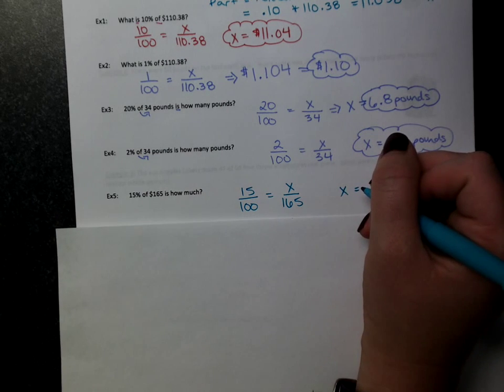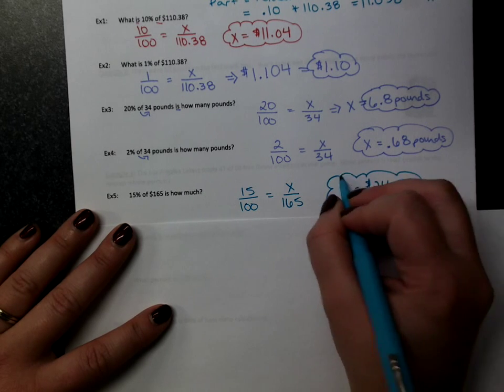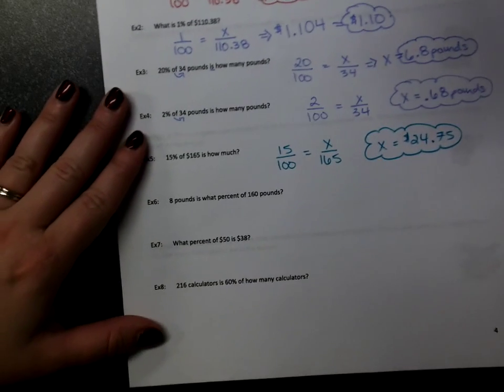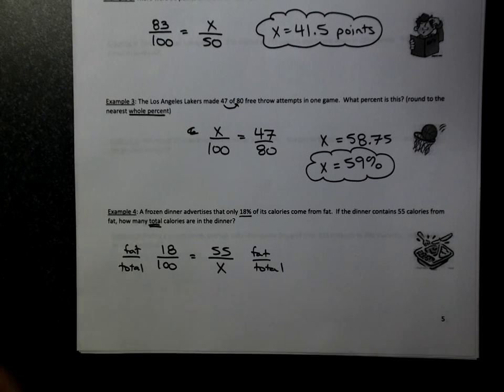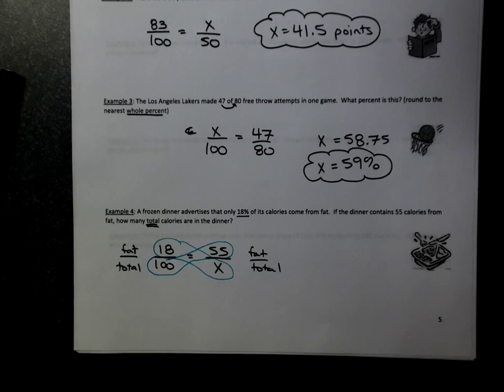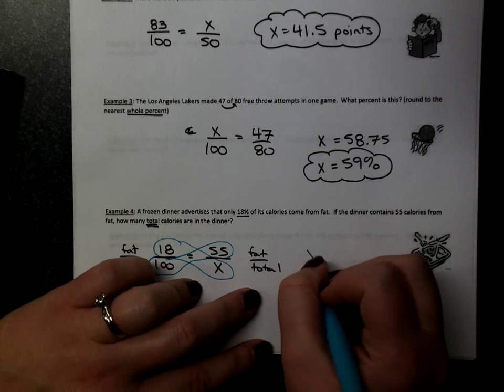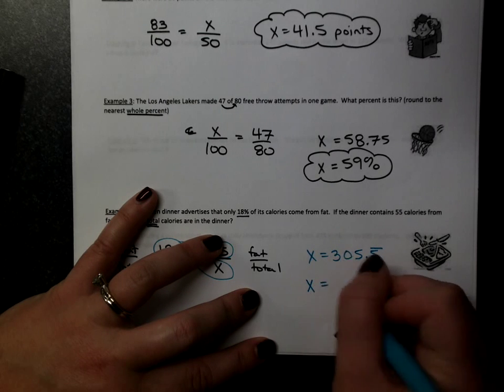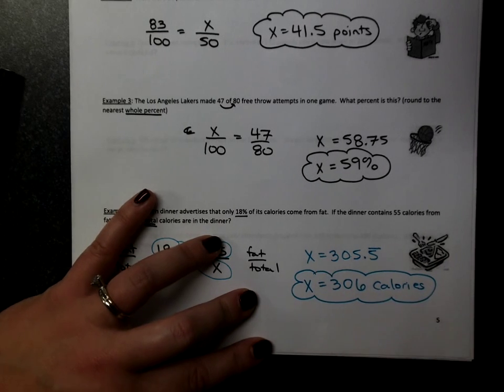Section 7-3 and Part of 7-4